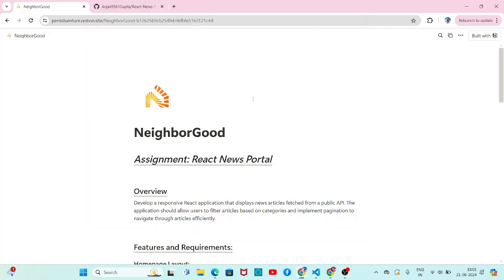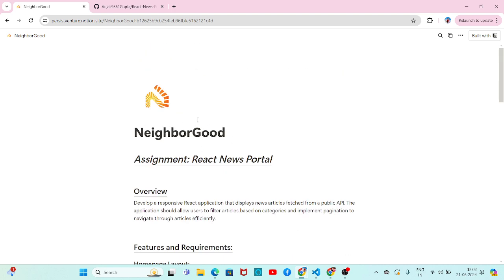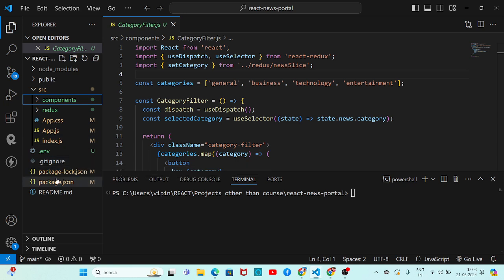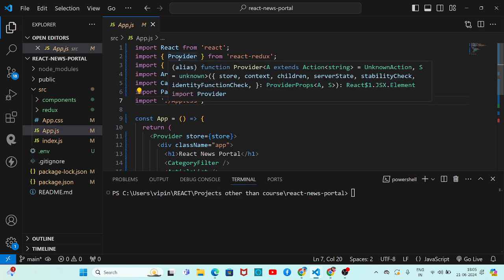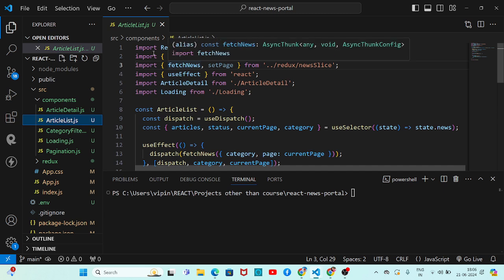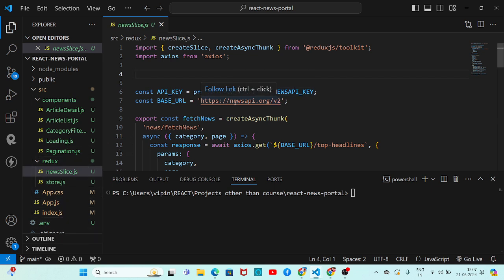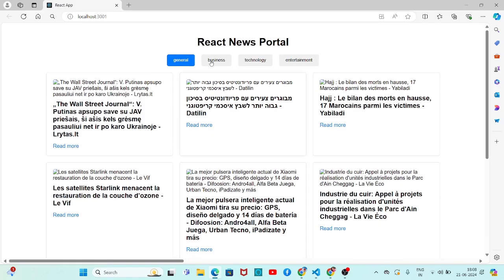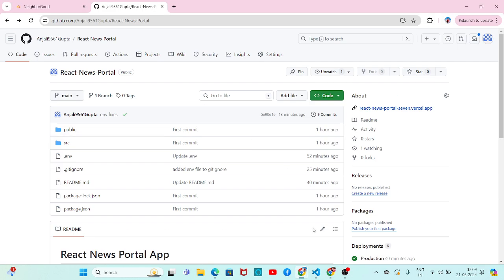React News Portal APP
A responsive React application that displays news articles fetched from a public API. The application should allow users to filter articles based on categories and implement pagination to navigate through articles efficiently.